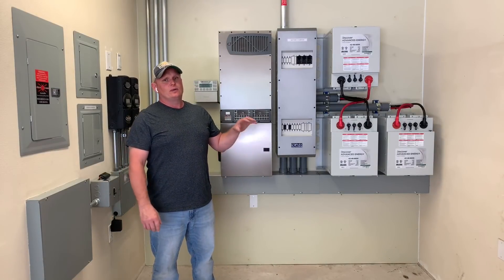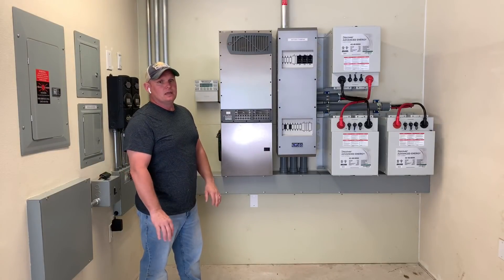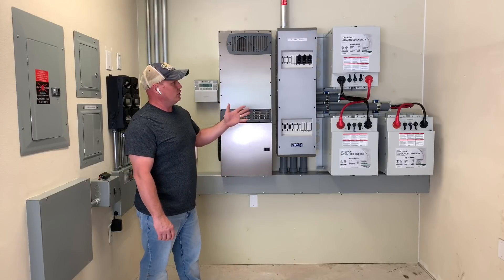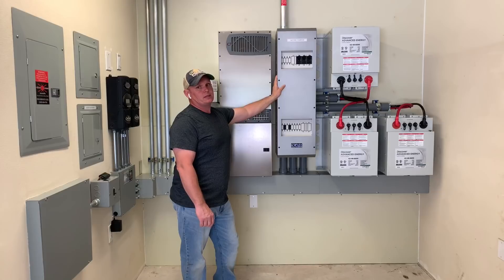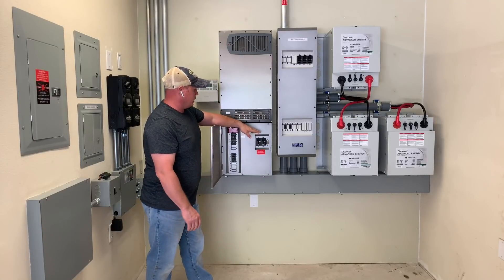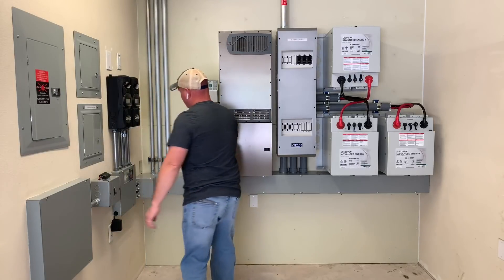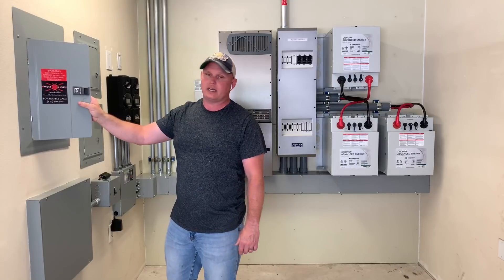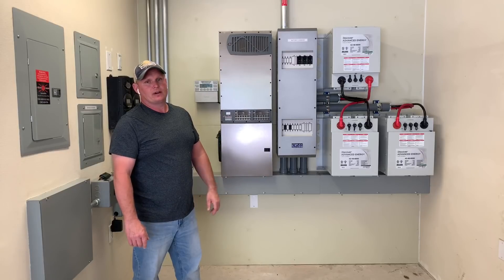Why I Choose lithium Iron Batteries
Another off grid battery upgrade in the bag, This was the first project I ever built almost 14 years ago and we decided to upgrade the system with Lithium Batteries from Discover Battery!!